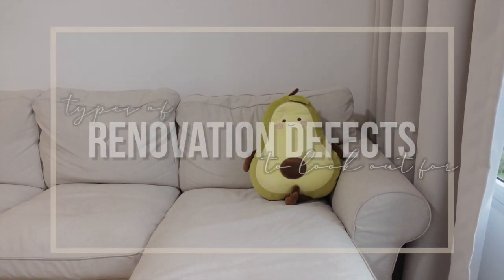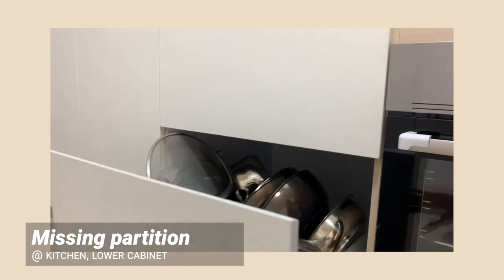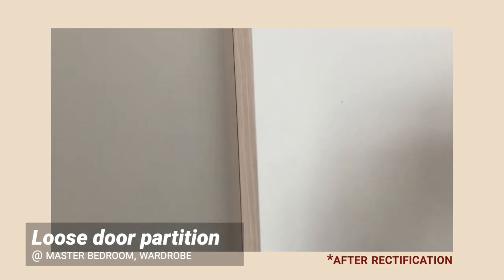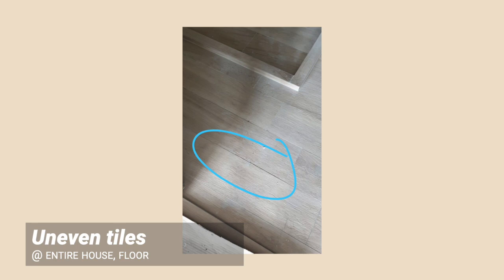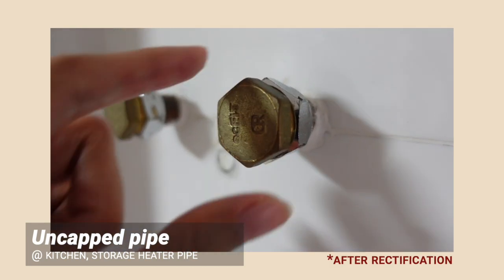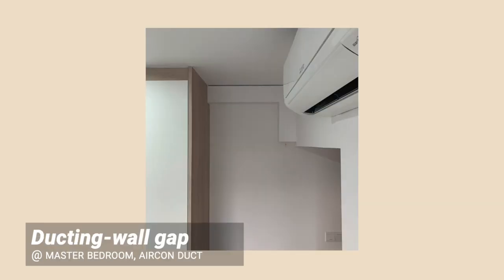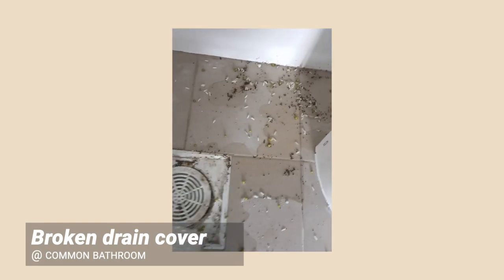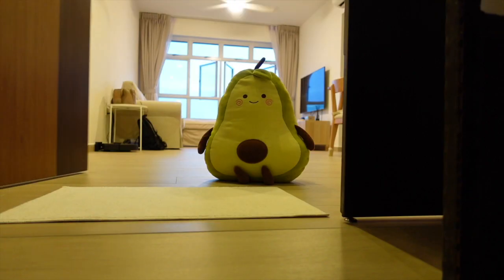hdb renovation • Types of Reno Defects To Look Out For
Just a wild educational video because knowledge is empowerment. All the best!

TIMESTAMPS
➝ 00:00​ Overview
➝ 00:21​ 1. Carpentry
➝ 03:32​ 2. Electrical
➝ 04:21 3. Tiling
➝ 05:32 4. Plumbing
➝ 06:11 5. Painting
➝ 06:50 6. Misc.
➝ 07:28 7. HDB Defects
➝ 08:39 Thoughts

CREDITS
➝ Blue Boi by Lakey Inspired